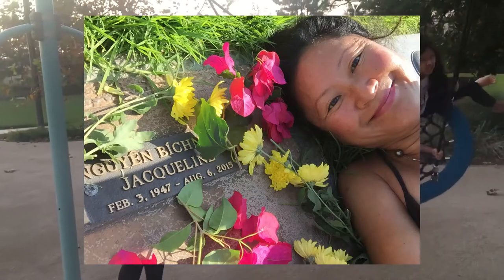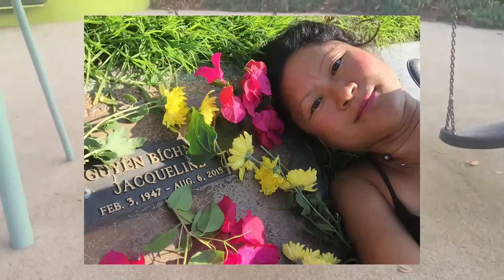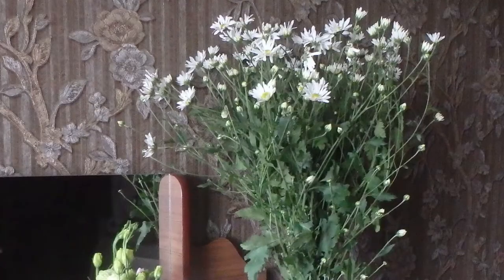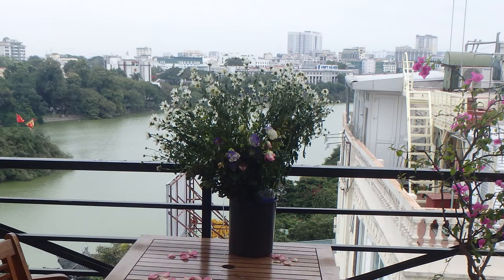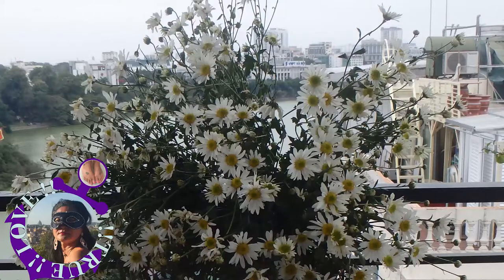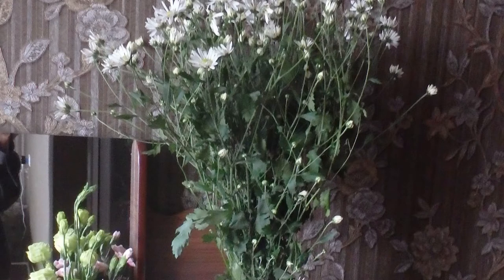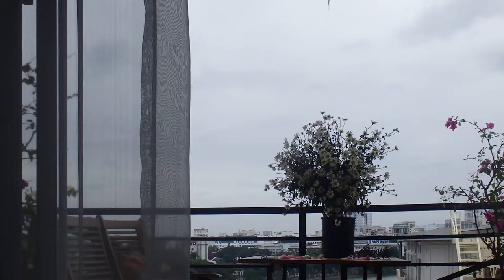THE ASIAN FAMILY TRUE LOVE IS FAMILY Mom Love you forever whenever I go I LOVE YOU MOMMY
Sometimes there aren’t enough words in any language to express how our parents are important for us. Thankfully, mom is basically filled with infinite wisdom, so she usually knows ours without having to say anything. Anyway, mom quotes will remind how mothers are these precious people we all want to be part of our lives, and you should send a message to mom to say thank you with love.
TRUE LOVE IS FAMILY AND CLOSED FRIENDS OF CHRISTINE